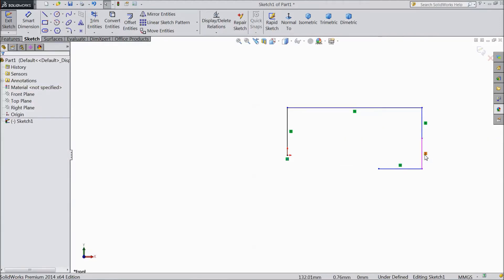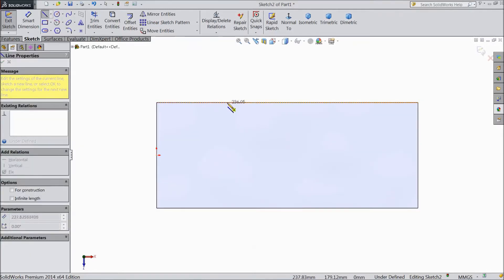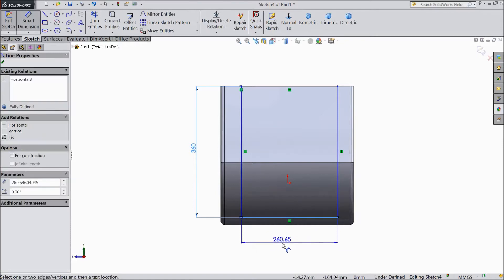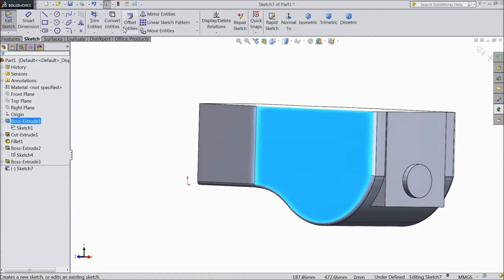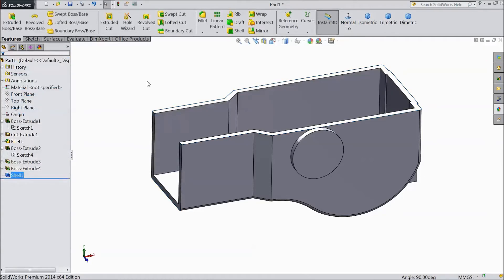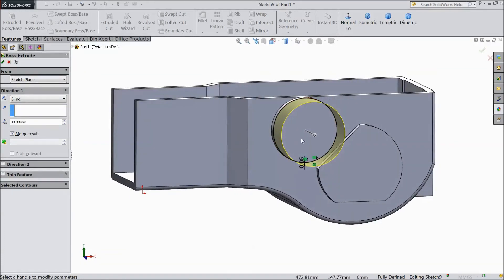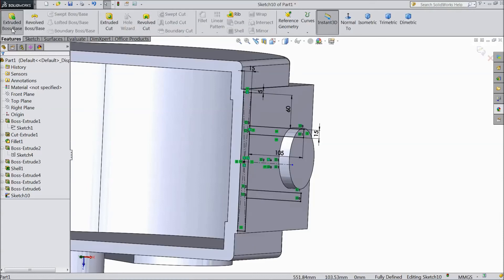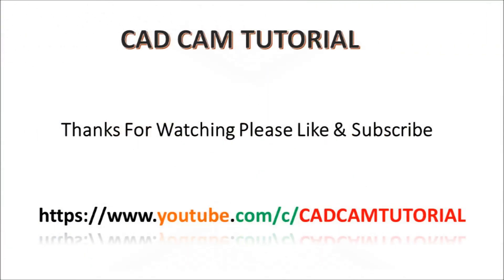SolidWorks Tutorial Tractor 31.Back Axle Part1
12)SolidWorks Tutorial Tractor 12.Back Light
31)SolidWorks Tutorial Tractor 31.Back Axle Part1